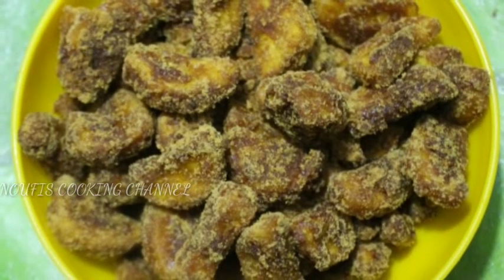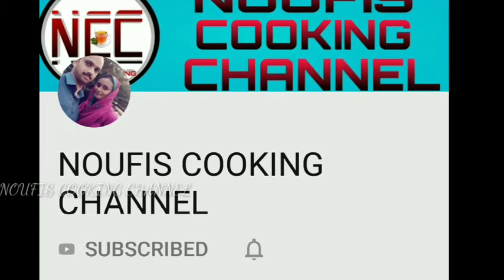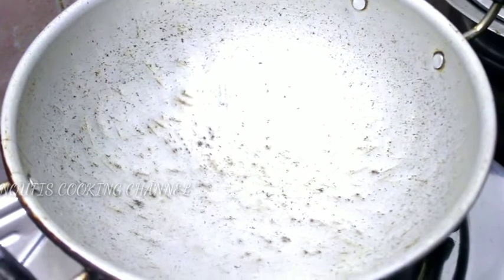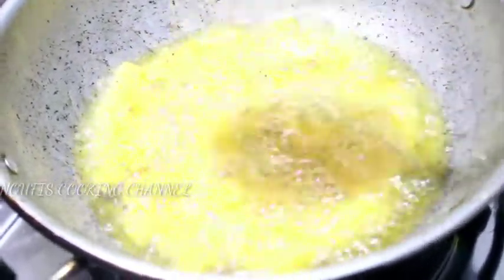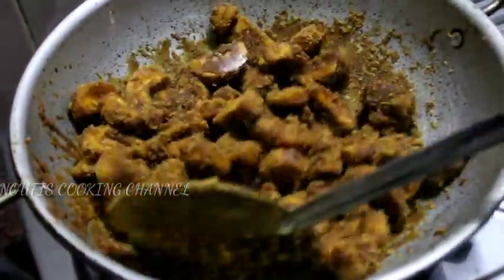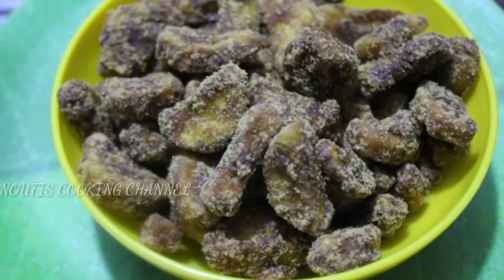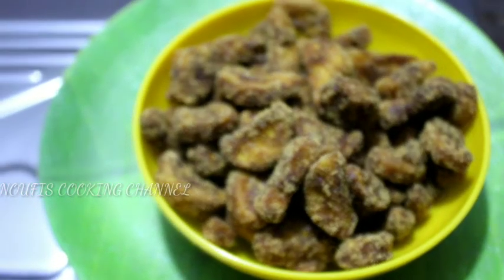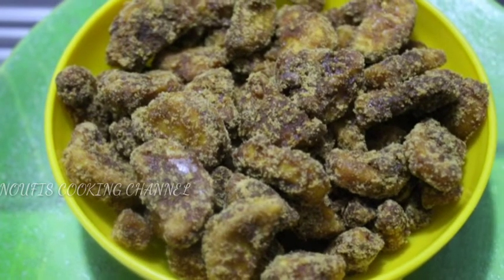ശർക്കര വരട്ടി / Sharkkara Varattiyathu